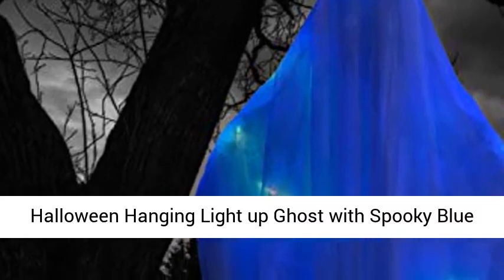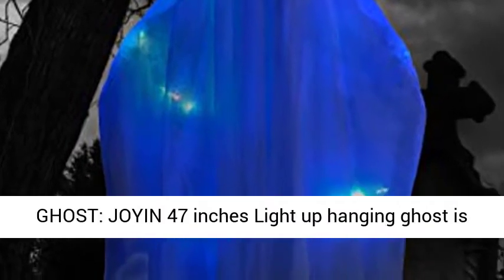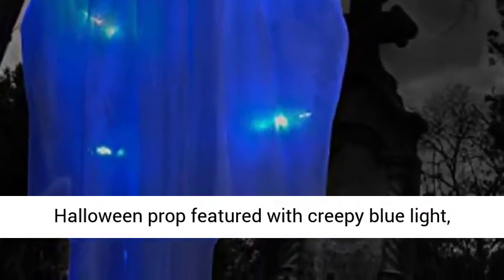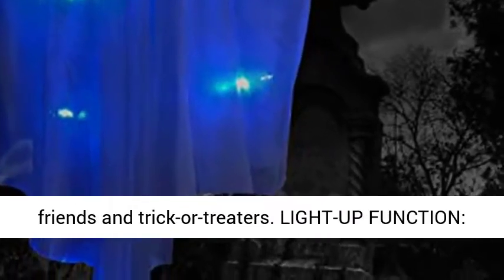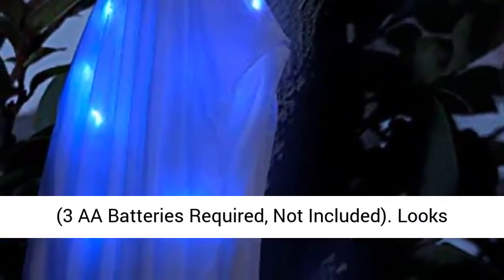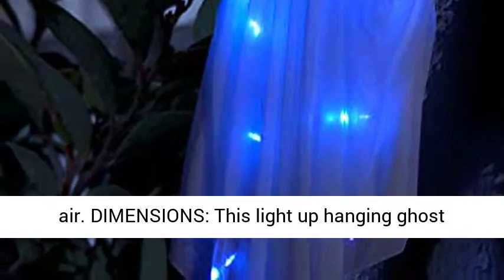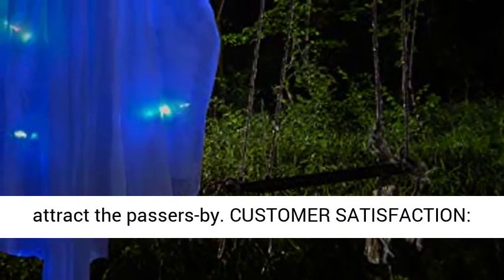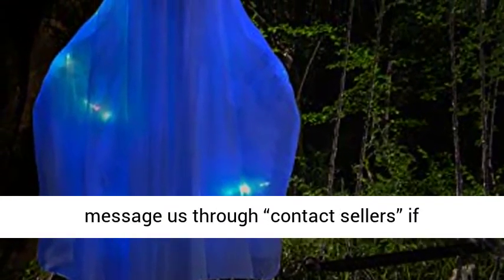Posable Halloween Skeletons, Full Body Posable Joints Skeletons 5 Packs for Halloween Decoration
amazon,
amazon finds,
amazon prime,
amazon fba,
amazon flex,
amazon rainforest,
amazon house,
amazon jungle,
amazon stock,
amazon ascension,
amazon alexa,
amazon astro,
amazon amazon,
amazon business,
amazon bundles,
amazon bedrock,
amazon course,
amazon commercial,
amazon couch,
amazon dropshipping,
amazon driver,
amazon documentary,
d amazing,
amazon echo,
amazon earnings,
e amazonas,
amazon family,
amazon fba for beginners,
amazon forest,
fba amazon,
forest amazon,
amazon gadgets,
amazon gaan,
amazon guitar,
amazon gadgets 2024,
amazon go,
amazon gan,
get amazon prime free,
game amazon,
amazon haul,
amazon interview,
amazon influencer program,
amazon influencer,
amazon items,
amazon iphone,